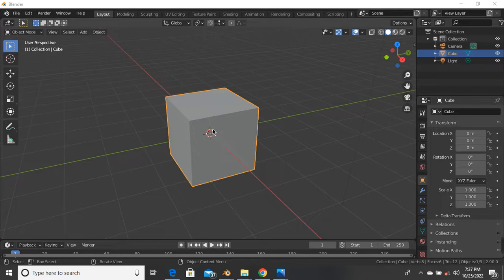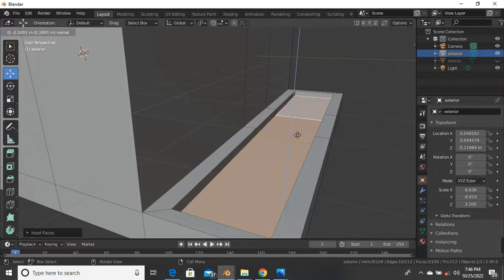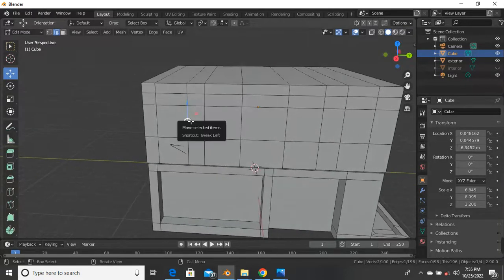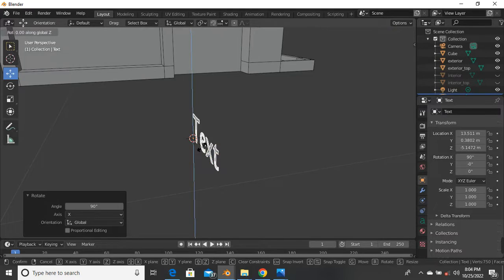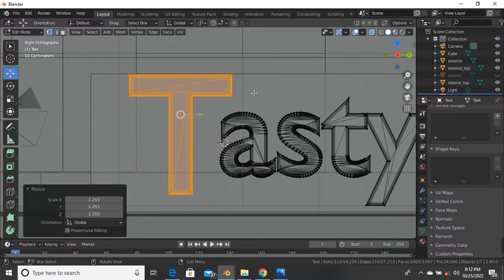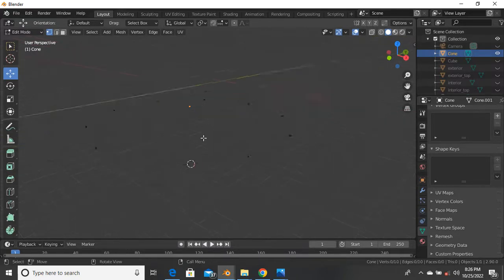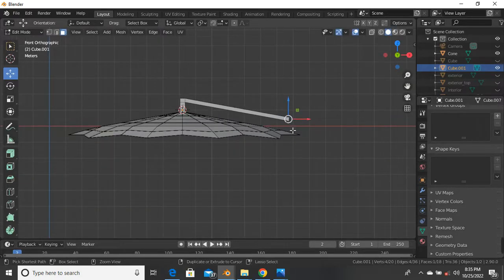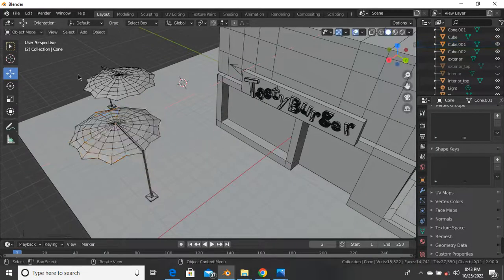HOW TO MODEL A RESTURANT PART 1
RESTURANT MODEL IN BLENDER FOR BEGINNERS AND INTERMINDATE,
VERY EASY AND HELPING

ART STATION
Sunday ogbah